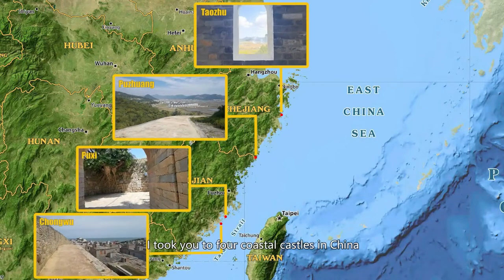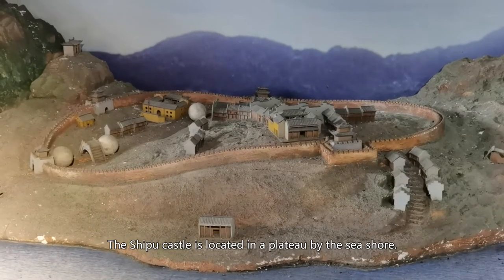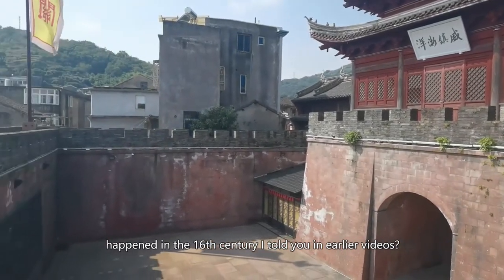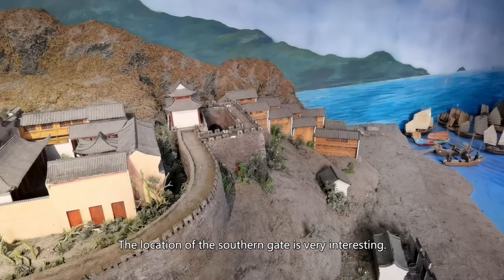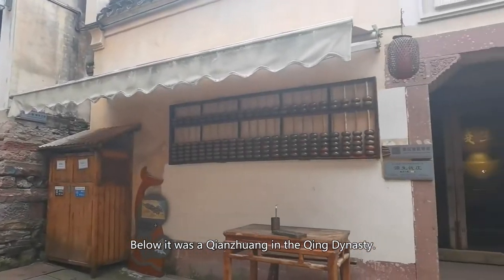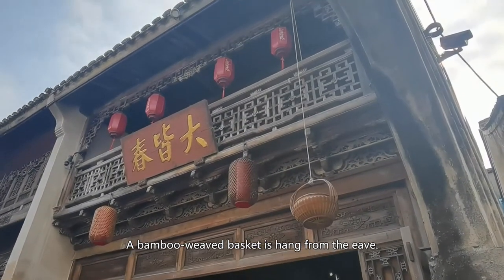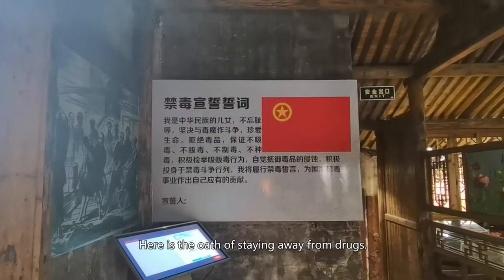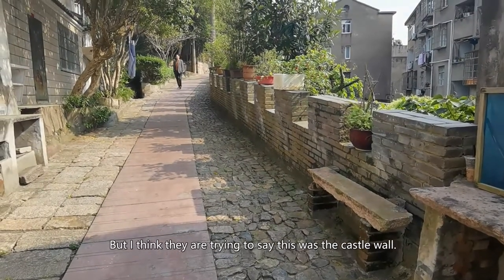Shipu Castle: From a Coastal Castle to a Commercial Town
Shipu Castle in Zhejiang Province